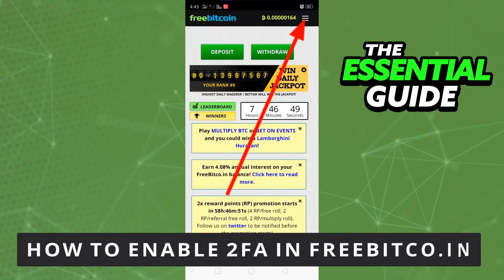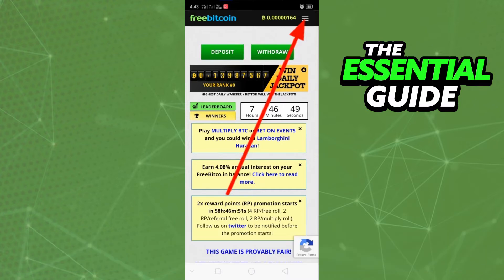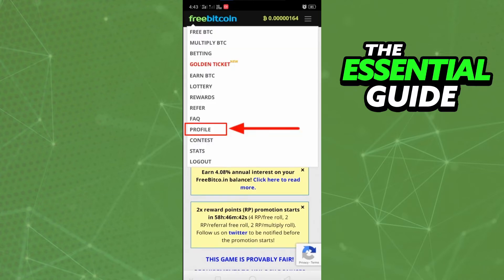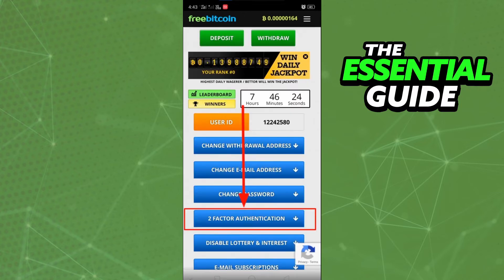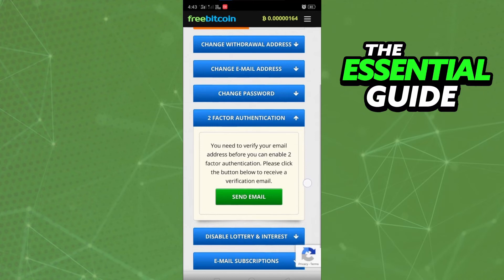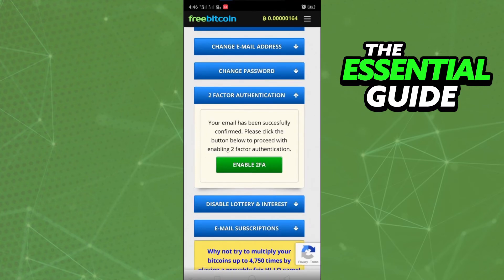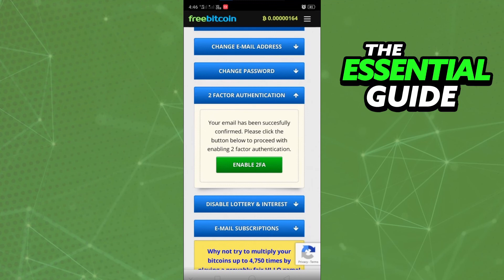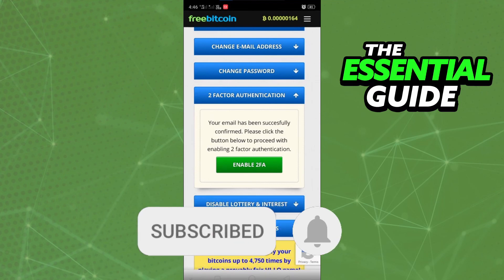How To Enable 2FA In FREEBITCOIN (EASY)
In this video I will show you how to enable 2fa in freebitcoin.

I hope I have helped you with the video!